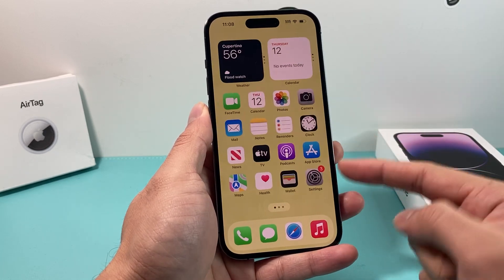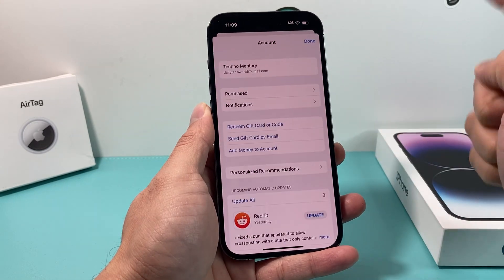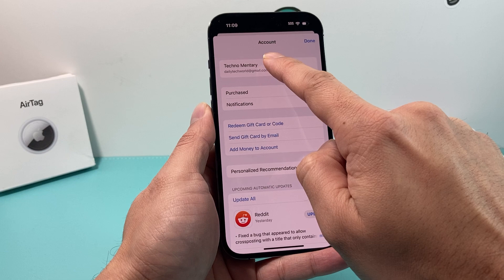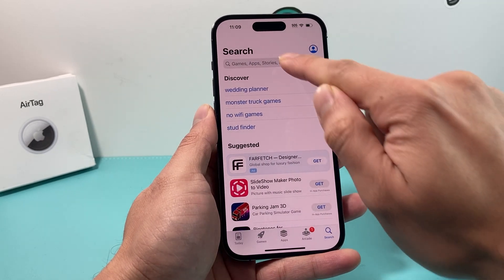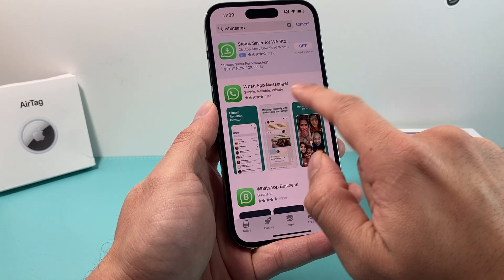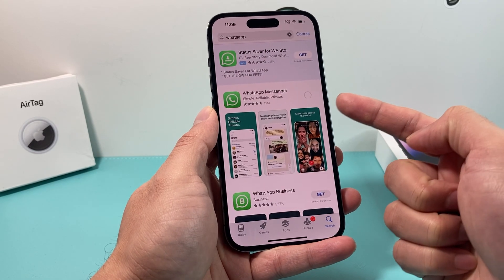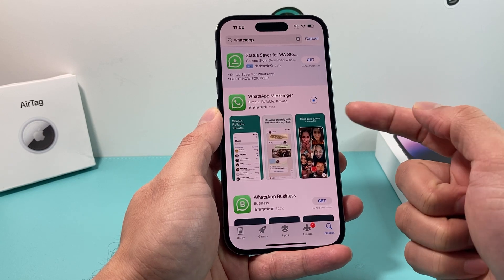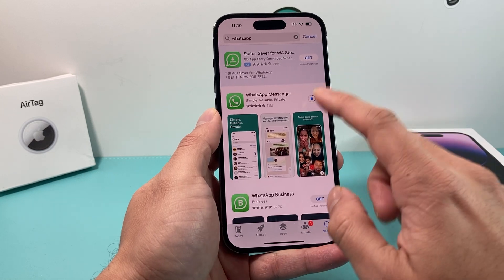How to Install WhatsApp App on iPhone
In this video we show you how to download and install WhatsApp app on iPhone, iPad or iPod Touch. In order to download any app such as WhatsApp app, first you need to sign into App Store with existing Apple ID account or create a new one for free. Once you are signed in and connected to good Wi-Fi or cellular data, you can go to the App Store and search up the WhatsApp app and click "Get" to install the app for the first time.